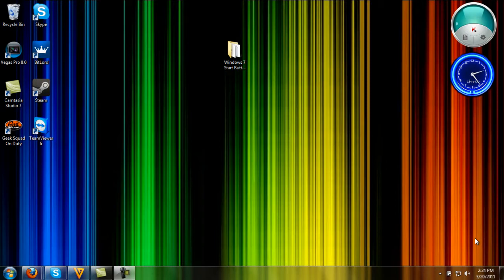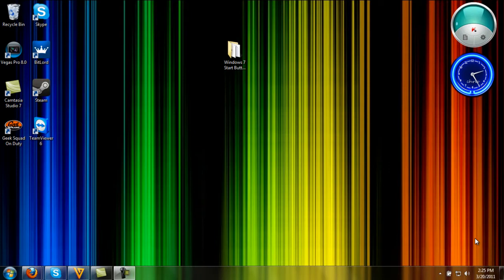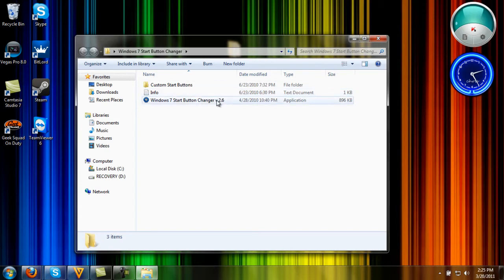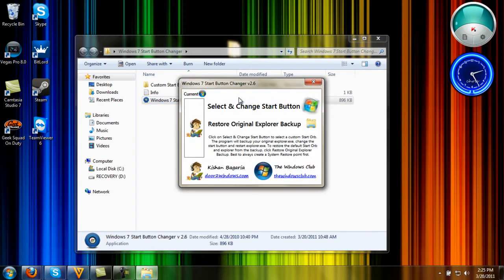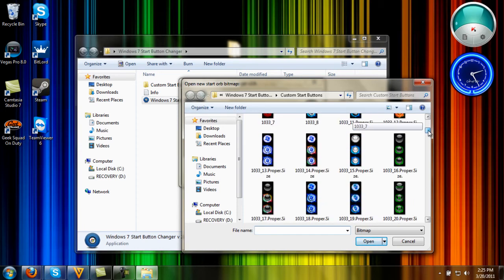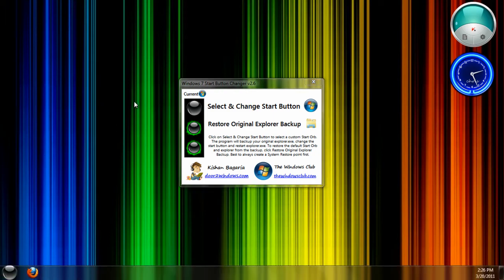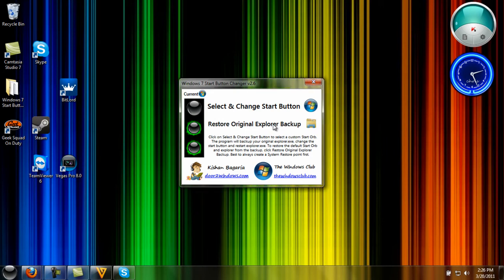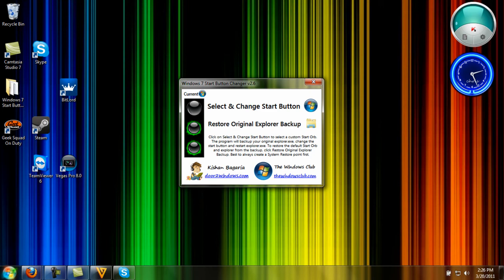How To Change Start Button For Windows 7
Hows it going everyone, In this Tutorial i am going to show you how to change the start button on Windows 7 Only! It's a really simple process just follow this tutorial and you will be good to go.